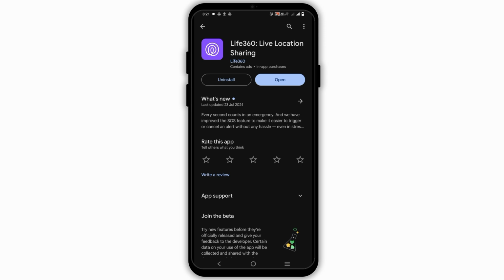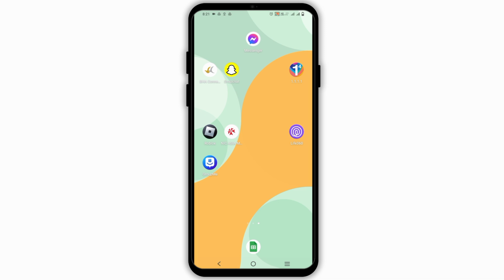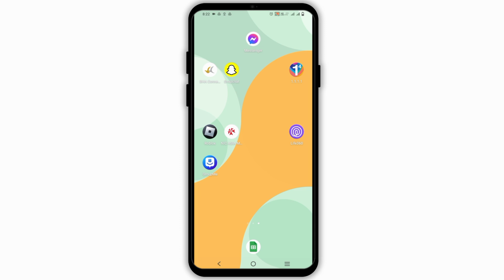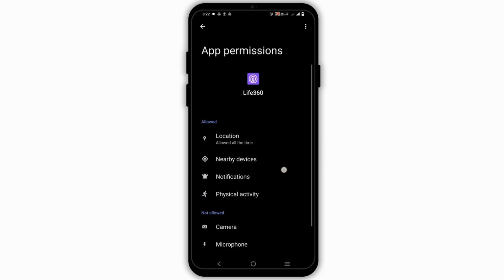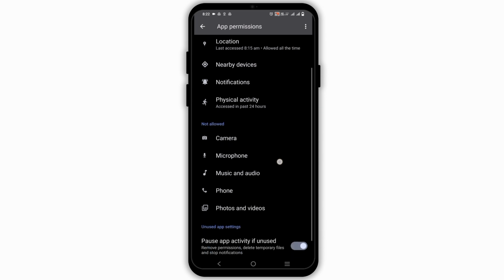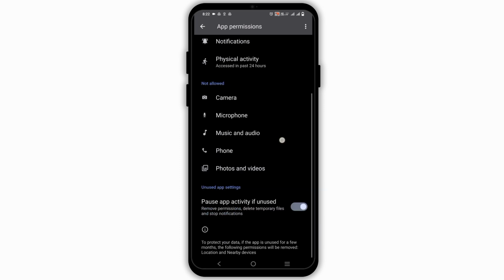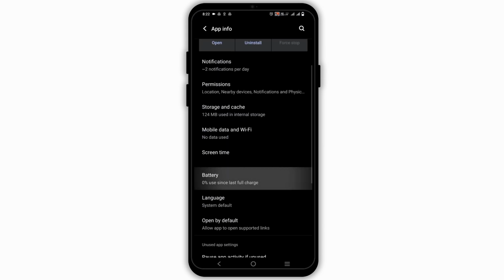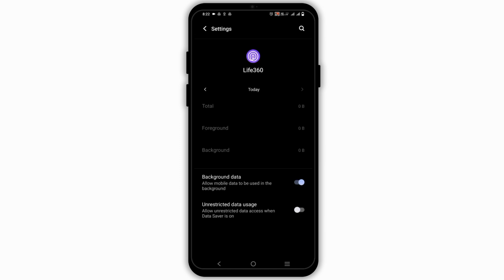How to Fix Life360 when it says Unable to Connect | Fixed Easy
How to Fix Life360 When It Says Unable to Connect

Having trouble with Life360 showing "Unable to Connect"? Follow this comprehensive guide to troubleshoot and fix connection issues on Life360.

Timestamps:
0:00 - Introduction
0:10 - Fixing Life360 "Unable to Connect"

Key points covered in the video:
- Explanation of common reasons why Life360 might show "Unable to Connect."
- Step-by-step instructions on troubleshooting connection issues.
- How to check and reset your internet connection for better app performance.
- Tips on updating the Life360 app and managing app permissions.
- Recommendations for addressing server or account-related problems.